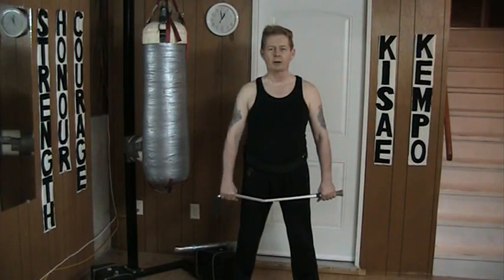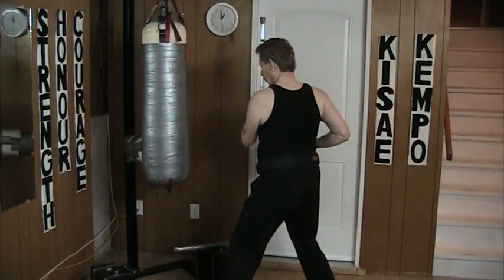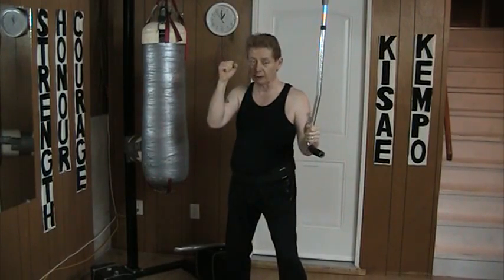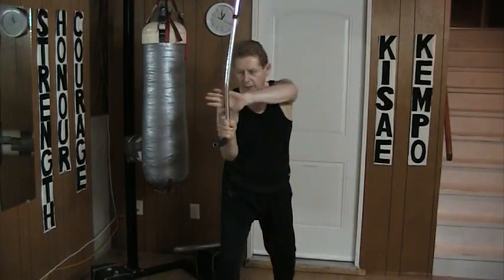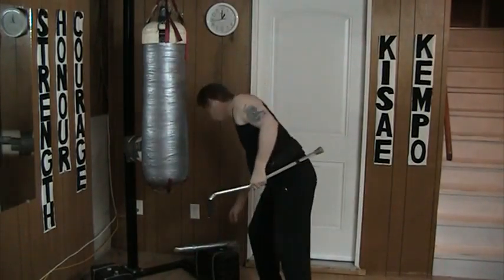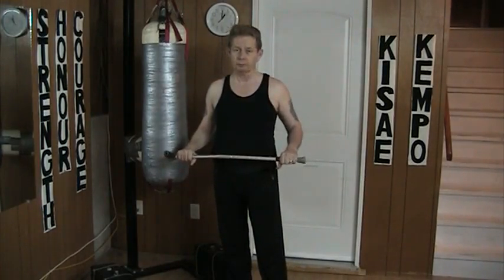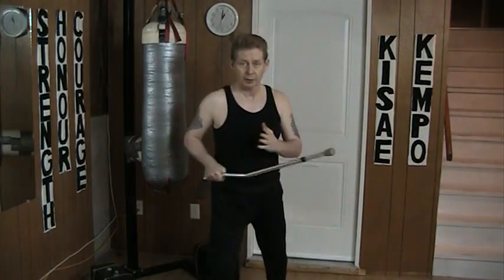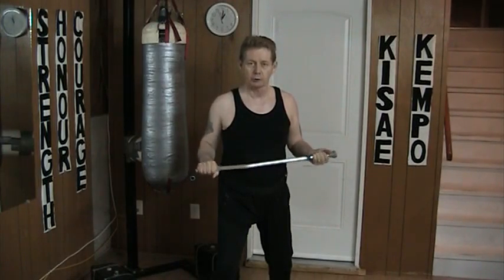February 10c 2014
Kisae Kempo Close Uses For The Short Cane